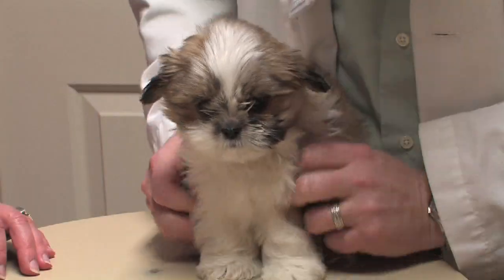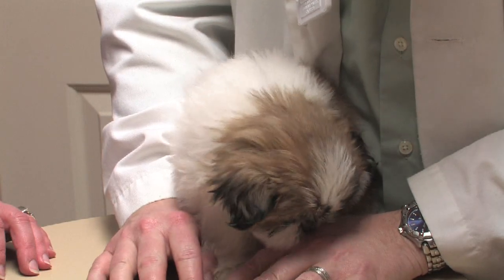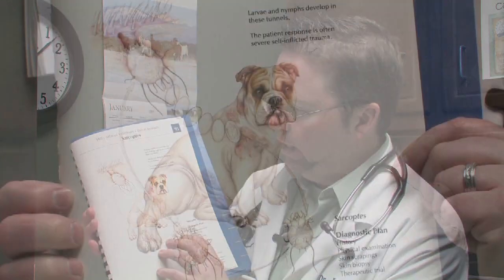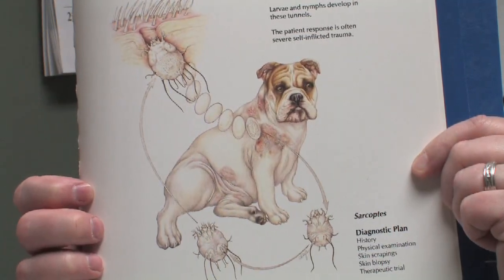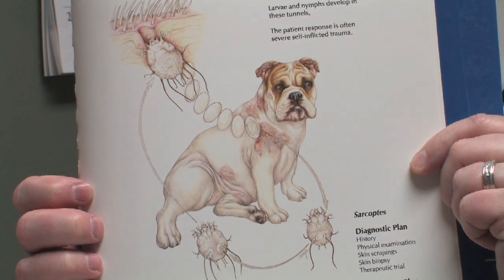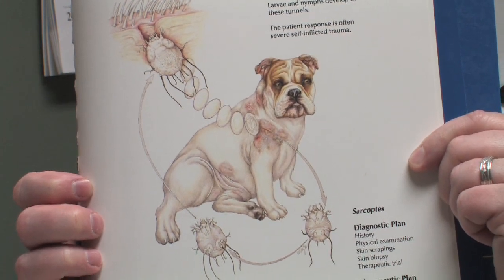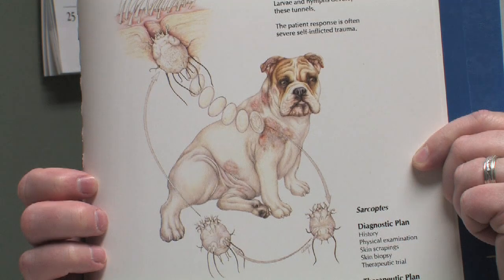Dog & Cat Diseases : Puppy Skin Disorders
Puppies have a lot of skin disorders, but there are usually not allergy-based or metabolic. Find out why mange is so common in puppies with help from a staff veterinarian in this free video on dog health and pet care.